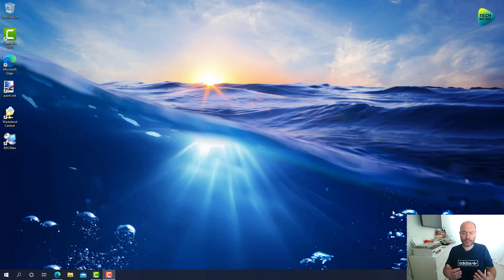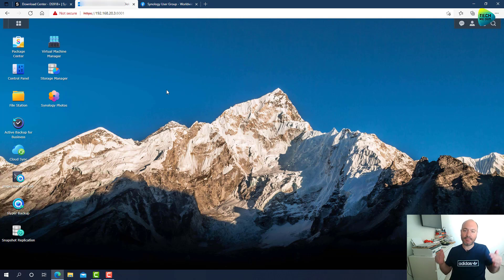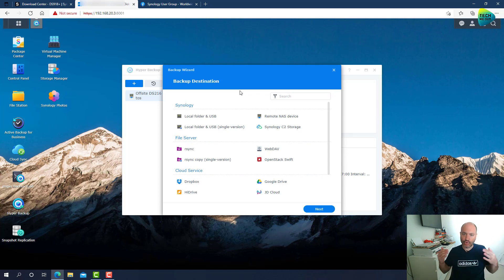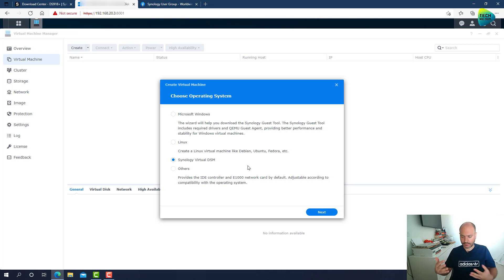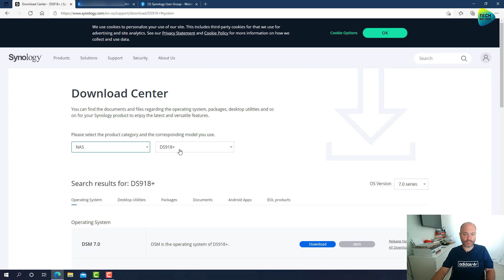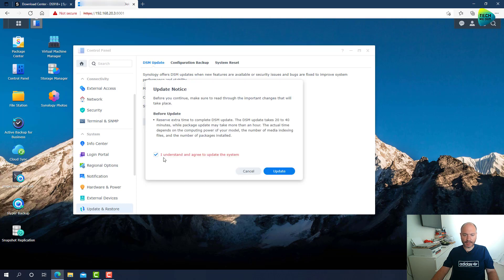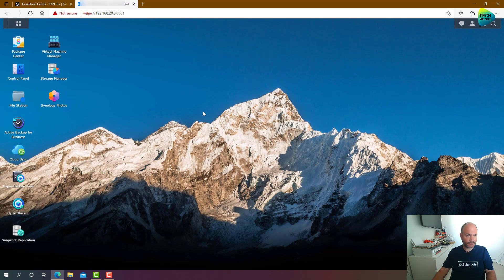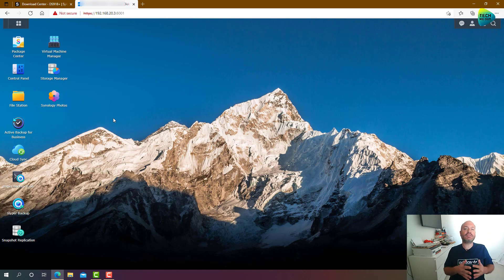Synology DSM 7 Is Out - Basic Upgrade Checklist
Synology DSM 7 is out. We have waited for this day for a long time! but, just before you hit the red button, here's what you should do in order to minimize risks.

Like any other upgrade, Synology DSM 7 is indeed an upgrade we should prepare for especially if you are upgrading from DSM 6. we should always prepare for the worst and make sure we have a way to recover in case something goes wrong.

in this video i will go through the entire upgrade process from the DSM 7 RC build but the process and checklist will still apply no matter what is your current DSM version.

Here are a few highlights of Synology DSM 7:

Not Just a New Look. Synology DSM 7 introduces a new user interface, providing a more fluid and responsive experience. Redesigned management tools make deploying and monitoring your devices simpler and more intuitive.

Smarter, Faster Storage. Synology DSM 7 Storage Manager has been redesigned to give you more insight into your storage setup. We’ve made SSD caching smarter with a brand new advisor, while being faster and easier to set up. We also turbocharged RAID rebuild speeds and iSCSI performance. Our new integration agent with VMware and Windows Server simplifies datastore management.

Synology DSM 7,  a streamlined user experience, enhanced login security, flexible cloud storage, and system monitoring in the cloud meet better and faster storage technologies. DSM 7 features improvements across the board for the best Synology NAS experience yet.

Video Index:
0:00 Intro
1:30 Wait and listen
2:45 Backup you Data
4:07 Upgrade a VM
5:52 Start the upgrade
7:11 Login to DSM 7
8:28 Summary